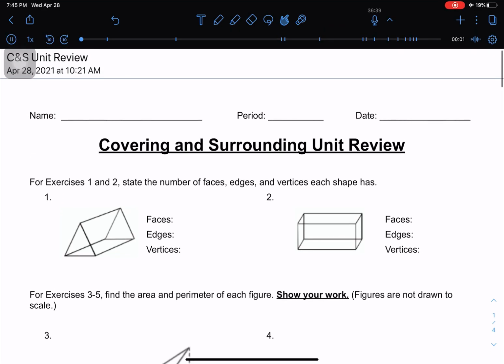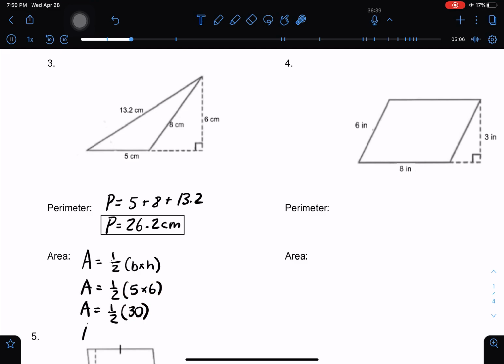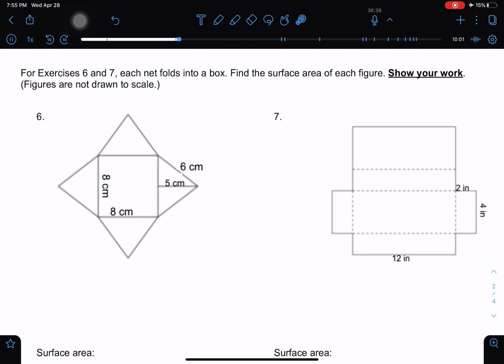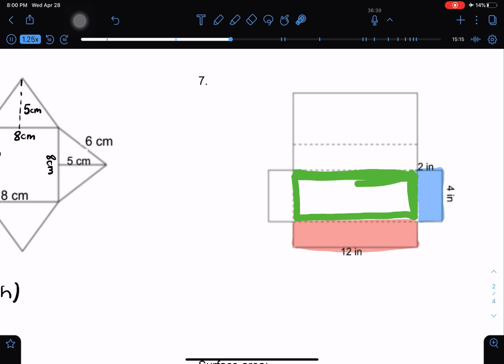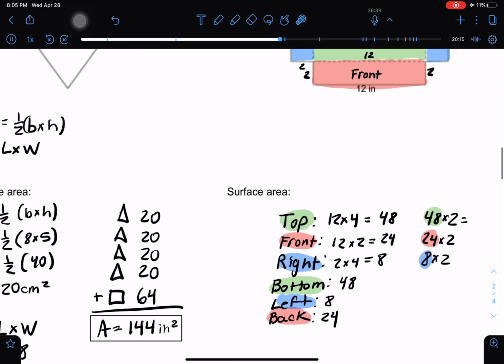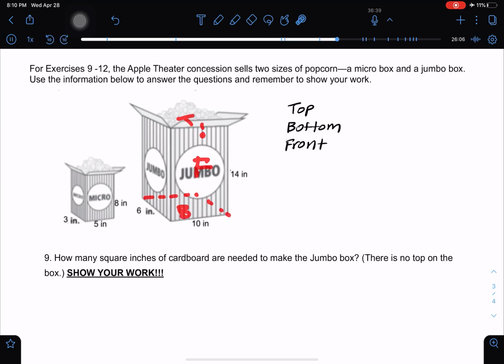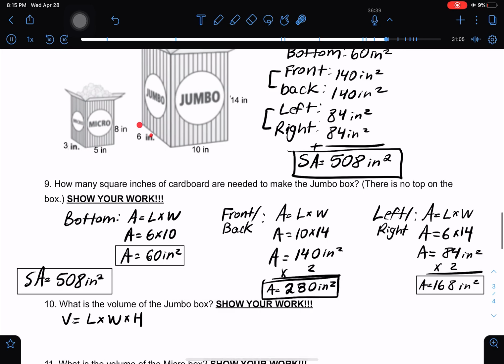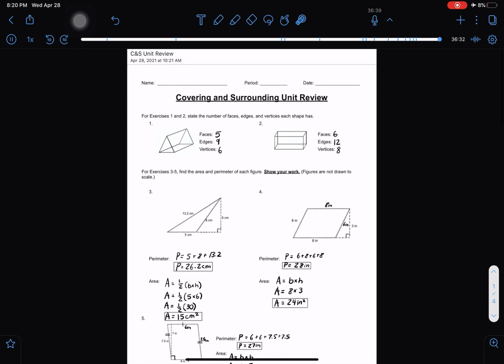Covering & Surrounding Unit Test Review